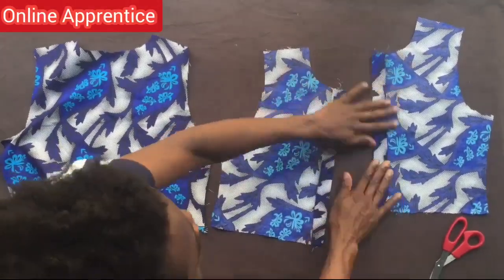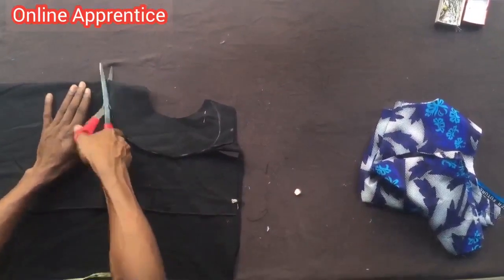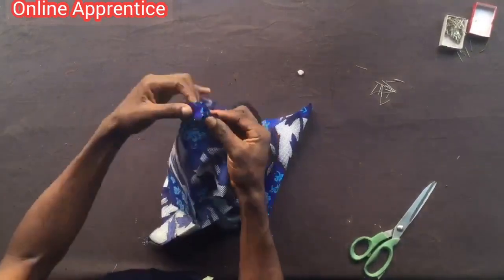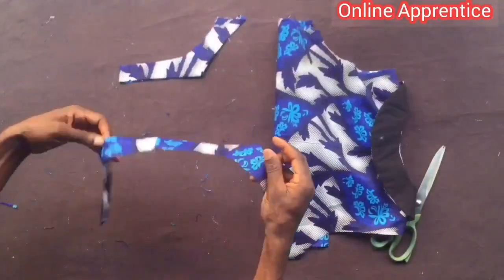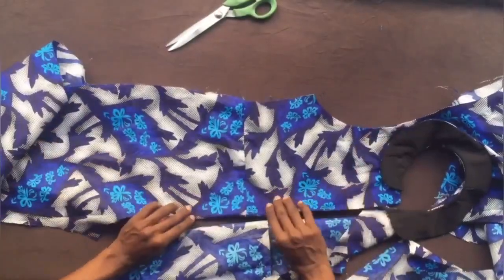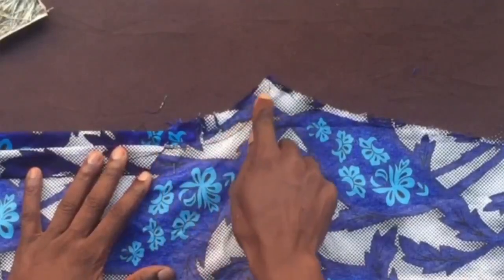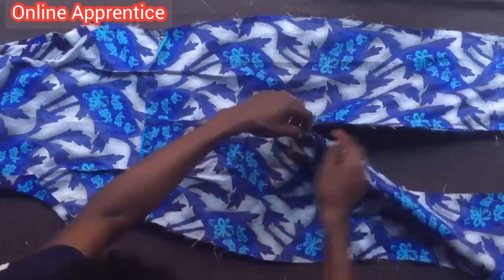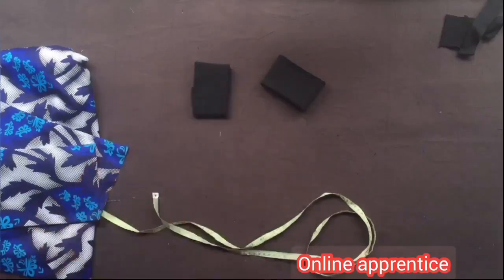HOW TO SEW AN ANKARA JUMPSUIT WITH JOGGER BAND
This video shows how to sew a button down jogger jumpsuit with Peter pan collar from start to finish.